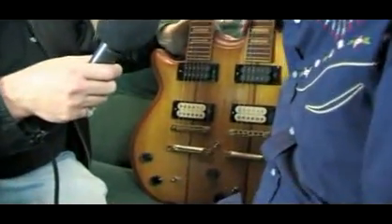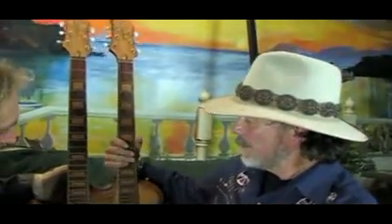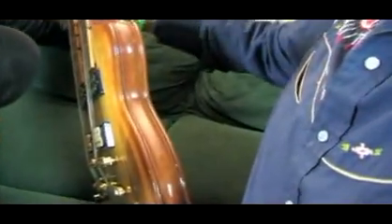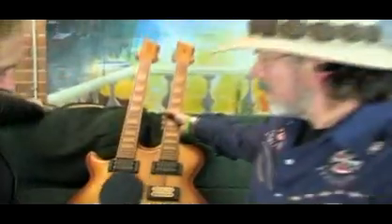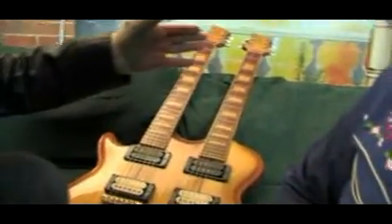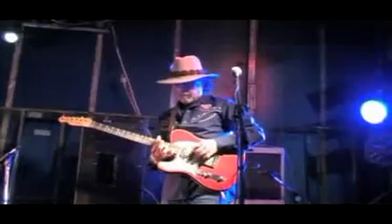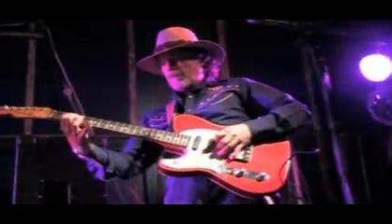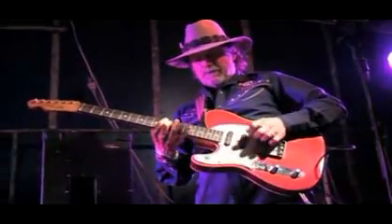bojenkins_mpeg1video.mpg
Interview with Bo Jenkins.  Highlights of performance, Lots of slide and upside-down left-hand guitar playing.  David Harden on drums and Michele Voets on Bass. Double-neck slide guitar.